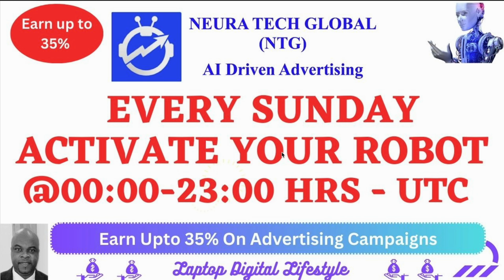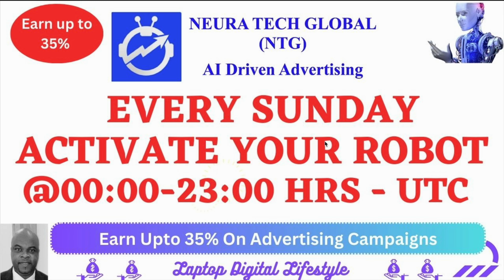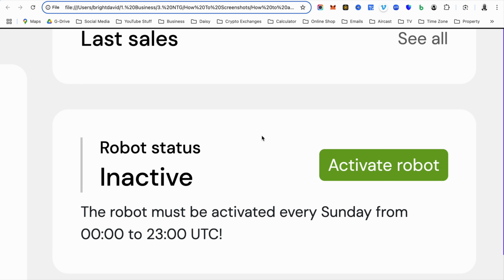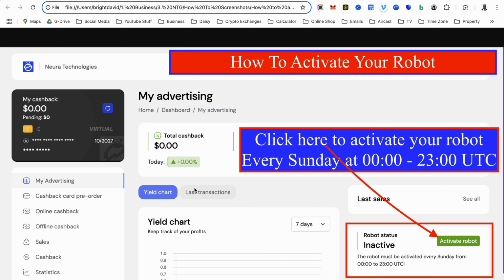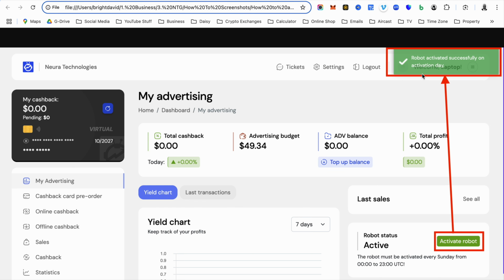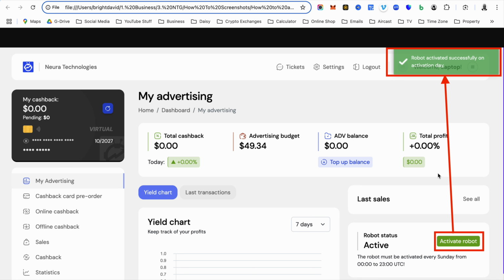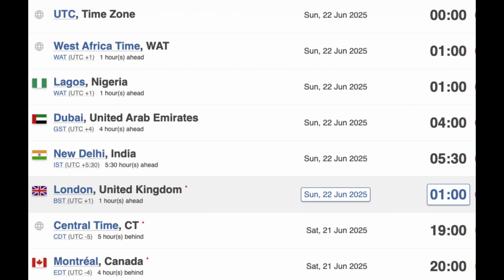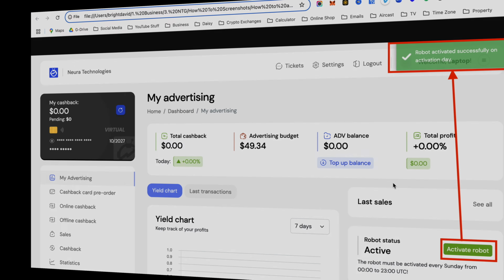NTG - EVERY SUNDAY ACTIVATE YOUR ROBOT AT 00:00 - 23:00 HRS UTC TIME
PLEASE REMEMBER TO ACTIVATE YOUR ROBOT EVERY SUNDAY, otherwise you will miss out on the weekly earnings from your advertising.
STEP 2: Redeem your $50 gift loan certificate. Copy this code: bGFwdG9wZGlnaXRhbGxpZmVzdHlsZTYzNEBnbWFpbC5jb20 Then go to your “cashback” click Get a bonus copy and paste the above code in the box then click “Get a bonus
STEP 3: Deposit your funds with the cryptocurrency of your choice. The minimum fund deposit is $50, and the maximum deposit is $100,000
STEP 4: Activate your robot. (Please wait, after 48 hours of redeeming your $50 gift loan certificate or after funding/deposit, before activating your robot. Click “My advertising.”  Go to the bottom right corner, and click Activate Robot.